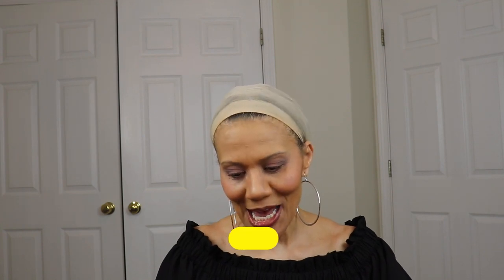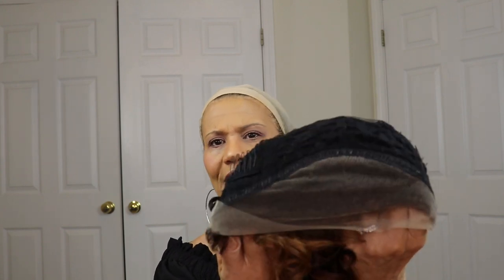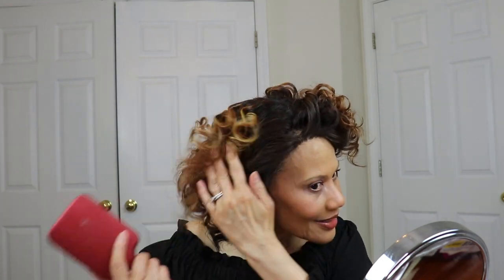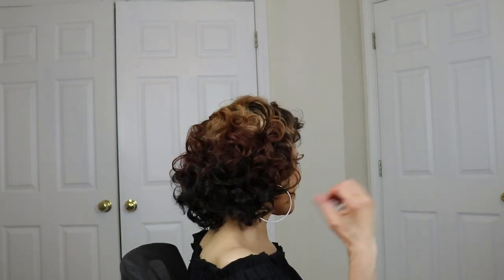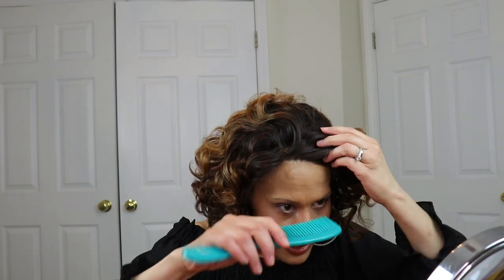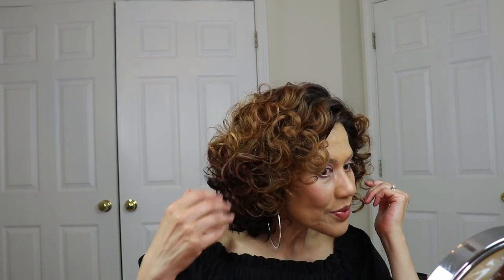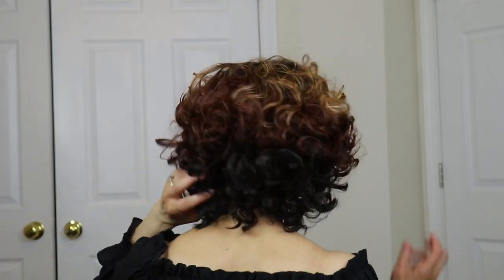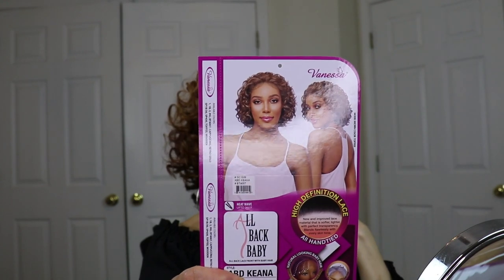SHE IS A BADDIE BEAUTY! || VANESSA ABD KEANA IN BT4007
Another winner from Vanessa Hair! She is curly and cute and easy!

Wig Color: BT4007
Manufacturer: VANESSA HAIR
Cost: About  $30 (plus shipping)

Hair Products:
- Bed Head Hard Head Spray
- Ion Volumizing Shaping Mist
- Bobos Remi Wig & Weave Detangle Spray
- Luster's Renutrients Slick Stick
- Garnier Fructis Sleek & Shine Anti-Frizz Serum

Note: Under no circumstances do I buy wigs from sponsors in order to review them.

//LIGHTS, CAMERA, ACTION:
- Camera: Canon T7i and a boom
- Lighting: two soft boxes and a ring light
- Editing software: Wondershare Filmora